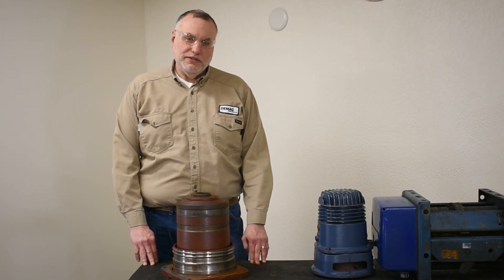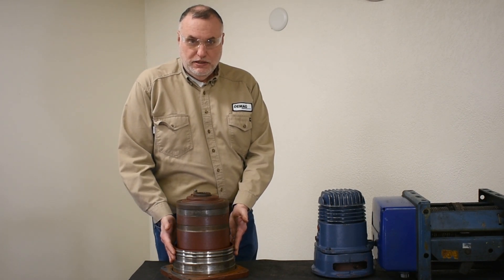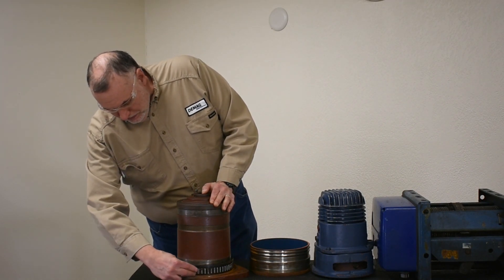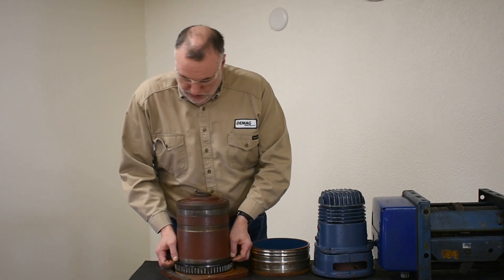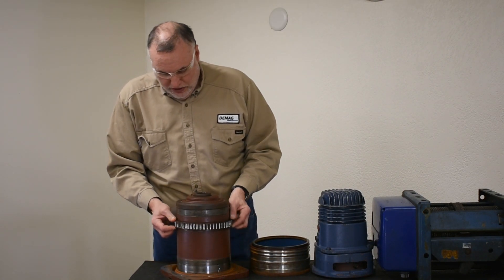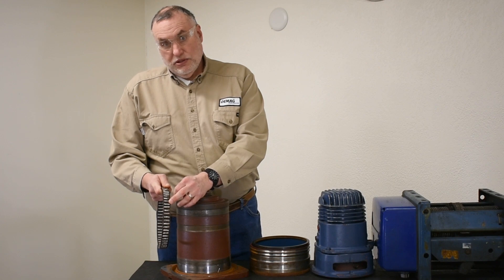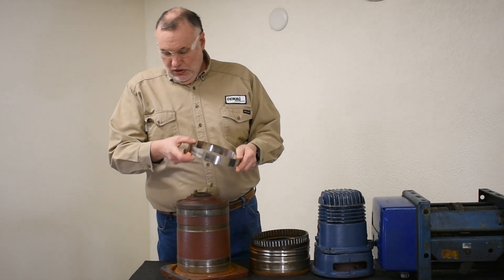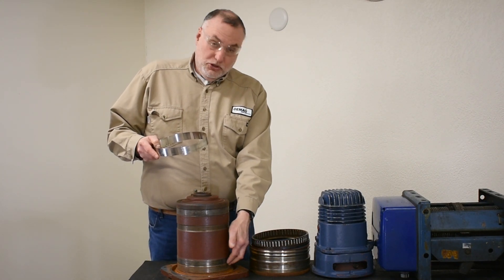Replacing the Caged Roller Bearing on a Demag DH Hoist | Demag Cranes & Components Corp.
When you replace the caged roller bearing on a Demag DH wire rope hoist, always remember to reinstall the inner race that rides under the bearing. Demag USA Service Trainer, Andy Rasch, takes you through the process and explains why this inner race is so important.